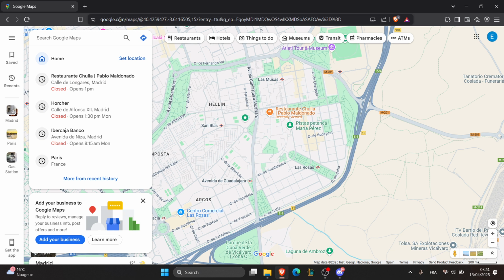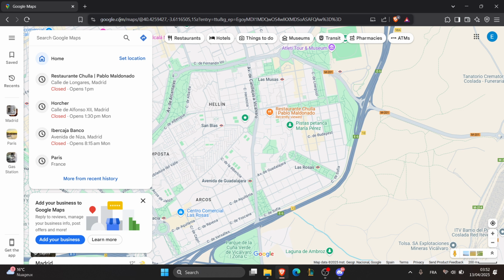How To Adjust Volume On Google Maps Tutorial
Today we talk about adjust volume on google maps,how to activate voice navigation in google maps,google maps voice,google maps sound